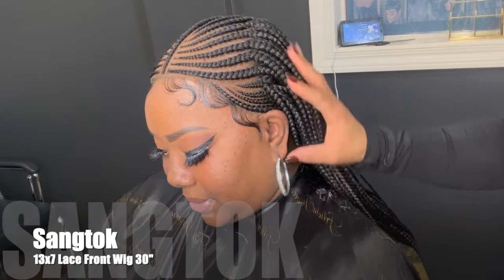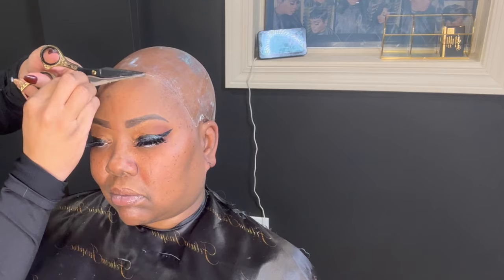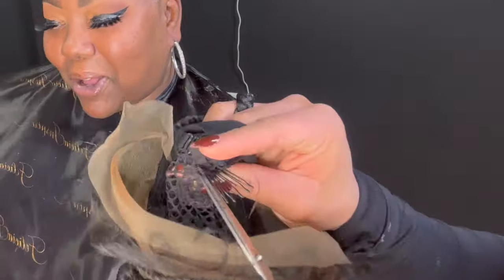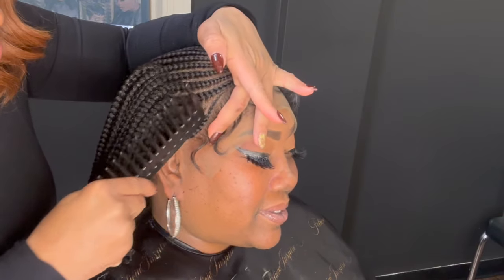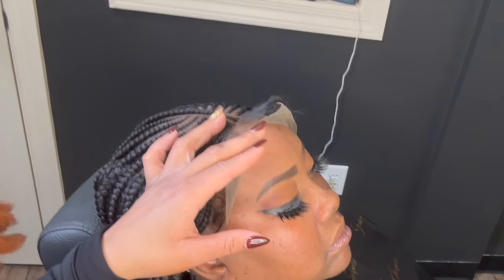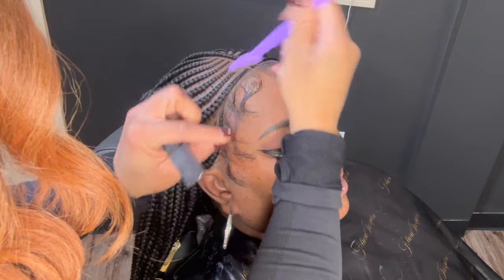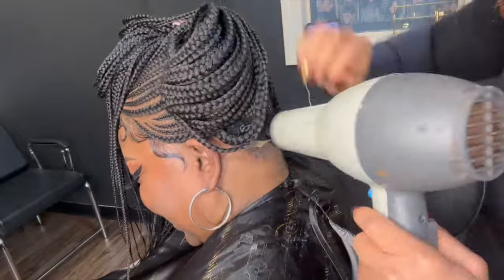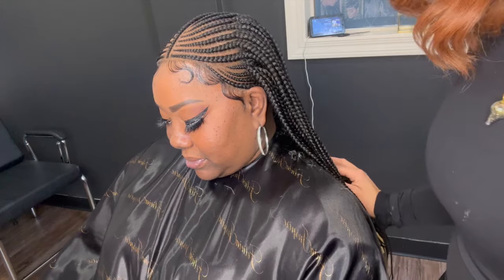SSSSHHHHH! WIG WHERE? | Braid Wig Install| Alopecia Wig | Sangtok Braided Wig | Hair Tutorial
Direct Link To Wig

Items Used:
Got To be Glue Gel
Ebin Platnium Lace Glue
Kiss Products Red Pro Titanium Flat Iron 1/2 Inch
HD Stocking Cap
Wood Stocks